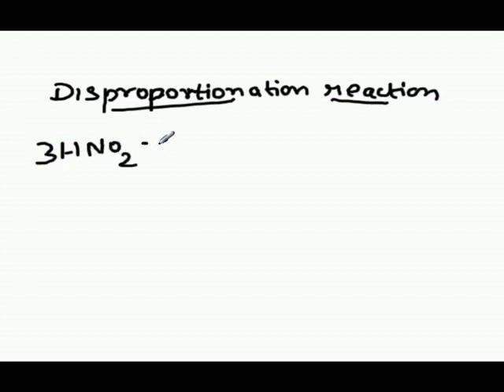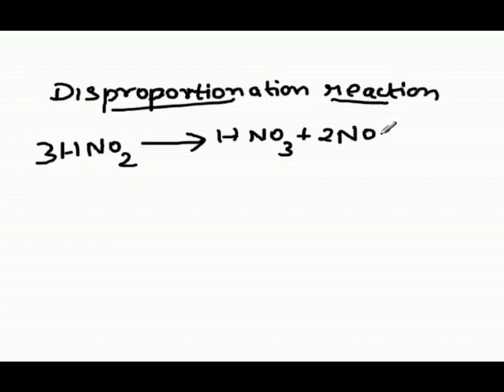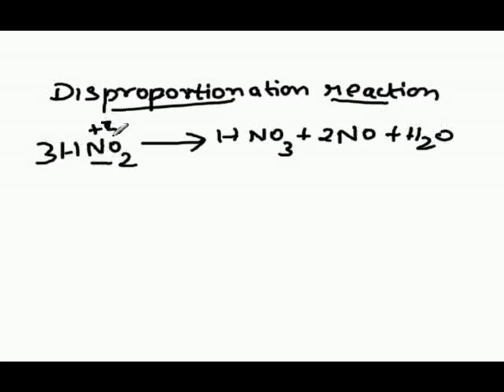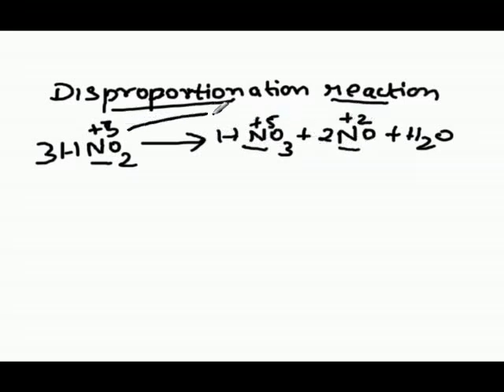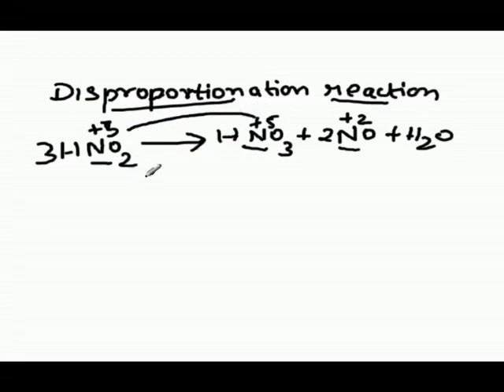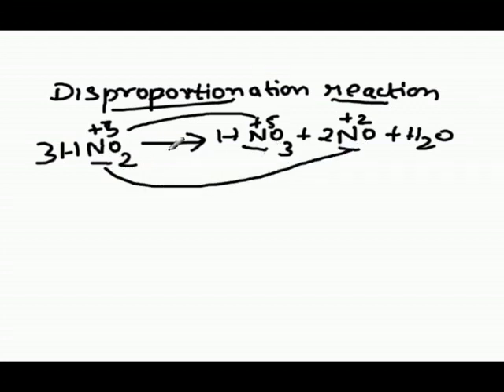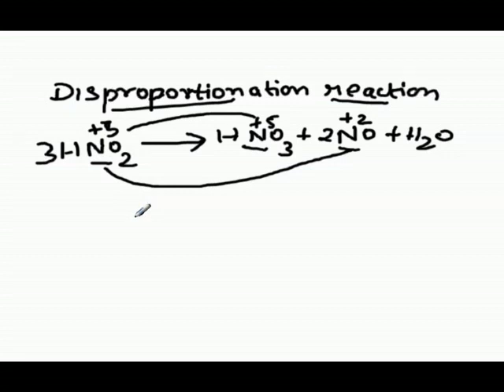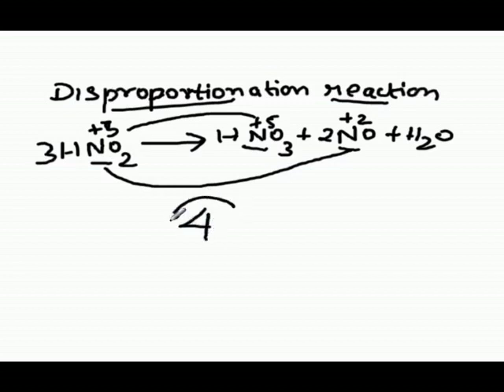p-Block Elements - II - Dispropornation Reaction - NEET JEE Chemistry